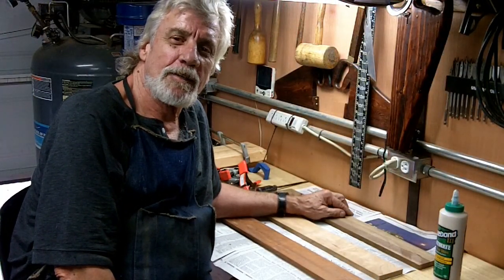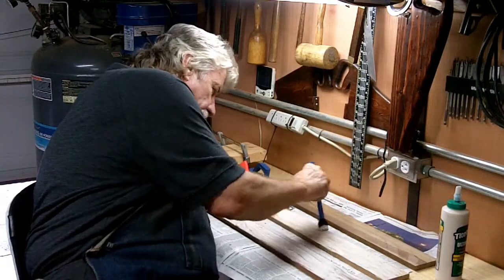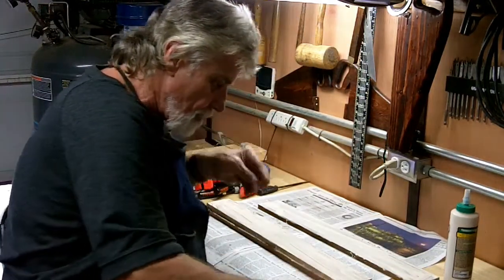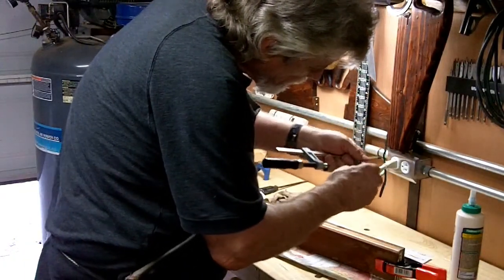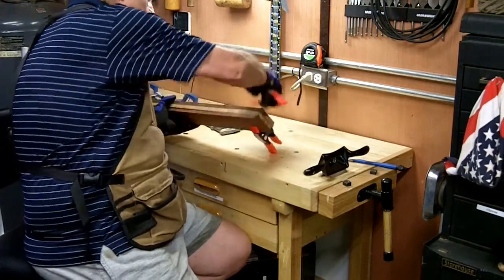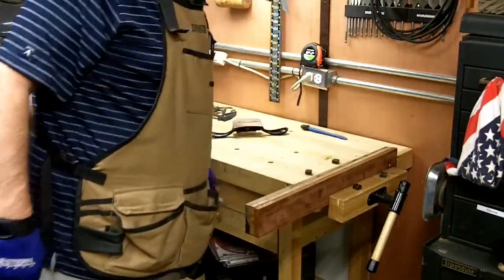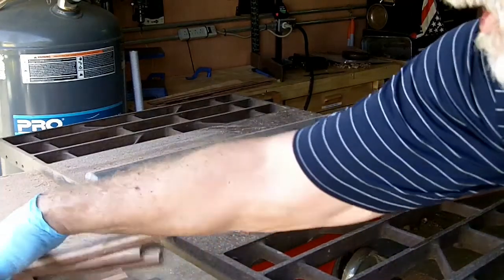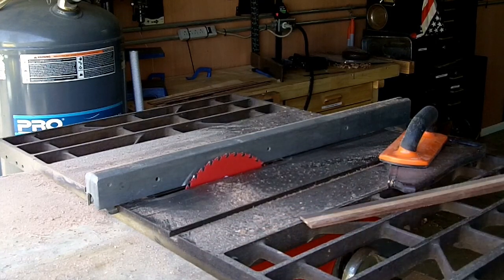Frameless Picture Frame Part one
This is part one of my attempt at making the frameless picture frame borrowed from Steve Ramsey's Woodworking for Mere Mortals.  With my own variations on the project I want to see it the frame will turn out as cool as his.  If it does they have to be considered  cool Christmas presents, too...Sorry, I meant to say Holiday Presents...Yeah, right